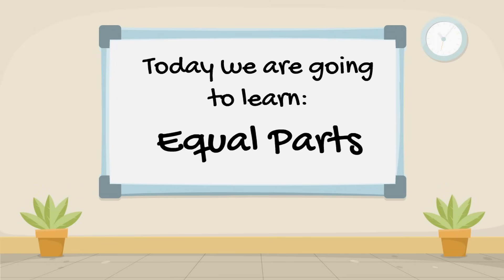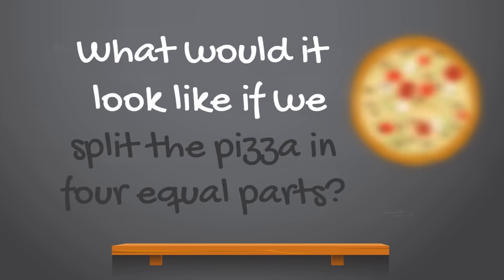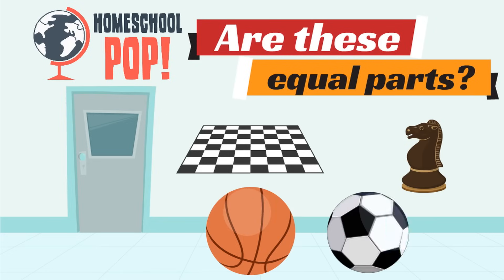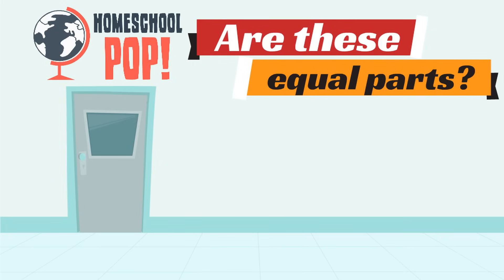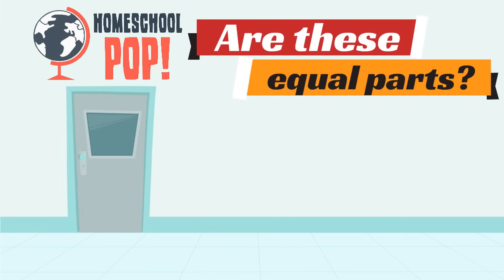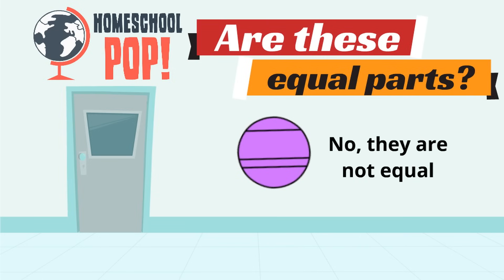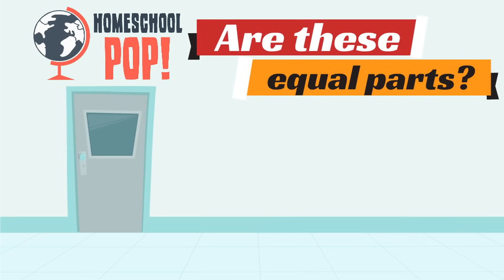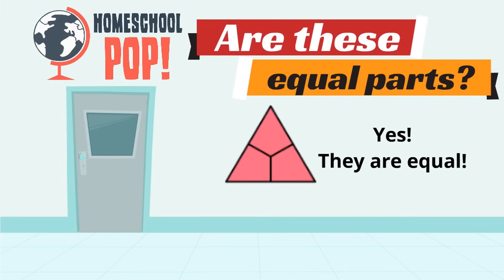Equal Parts for Kids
Learn all about equal parts in this fun learning video for kids! Equal parts is an important concept for early elementary students! We hope this video is engaging for your student(s) and a great help!

00:00 Introduction
0:59 An example of equal parts
1:32 Equal parts game
5:32 More equal parts practice